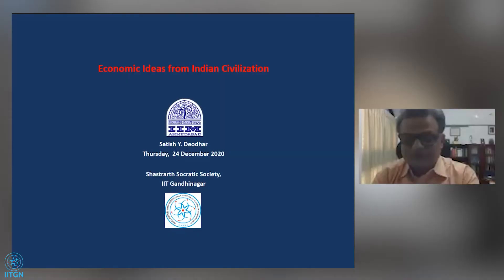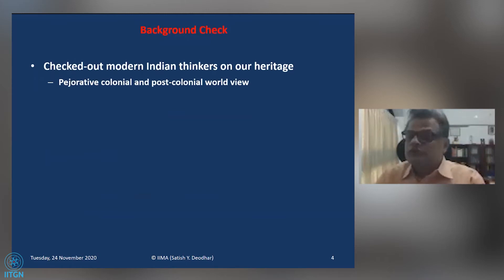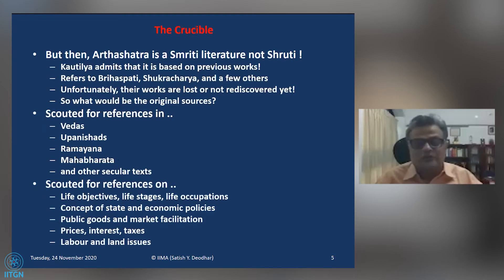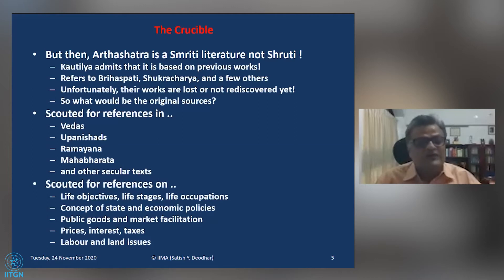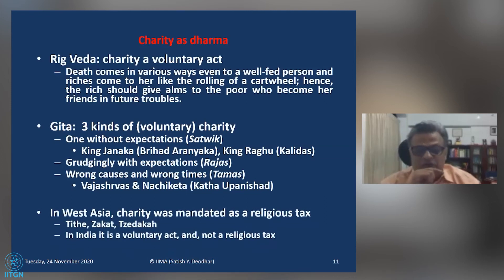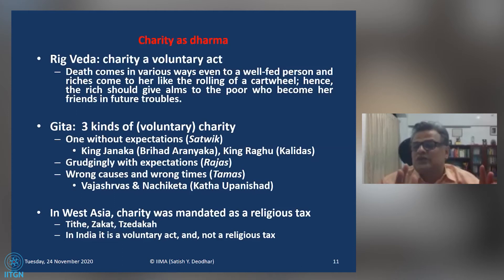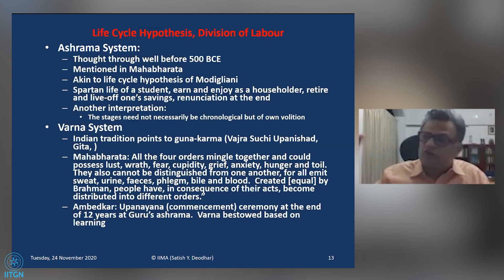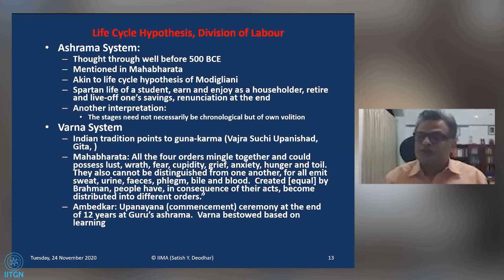Economic Ideas from Indian Civilization | Prof. Satish Deodhar | SSS | 2021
Indian civilization and culture continue to impact contemporary India in every field of life, which explains that they are alternatively blackened or glorified. As a result, one rarely comes across a fair perspective of India’s past foundations. In this context, Shastrarth Socratic Society has planned a series of talks by distinguished scholars, who will enrich us with fresh research material and help us reach a fairer perspective. The theme of the series is ‘Lesser known facets of ancient Indian Civilization’.

Shastrarth Socratic Society takes immense pleasure to invite you to the first virtual talk of the series by our guest speaker Prof. Satish Deodhar

Abstract of the talk:

Prof. Satish Deodhar will talk on Proto - Economic ideas from ancient India. He will relate the ancient literature to modern ideas of multidimensional objectives of an individual, specialization, life cycle hypothesis, welfare-state and public goods, views on interest rate, prices and wealth etc. He will give references from Ramayana, Mahabharata, Vedas and a few other texts.

A brief bio of the speaker:

Prof. Satish Deodhar teaches economics at the Indian Institute of Management, Ahmedabad. He completed his bachelor’s and master’s in economics from the Gokhale Institute of Politics and Economics, Pune and received Ph.D. in Agricultural Economics from The Ohio State University. He has worked on agricultural trade, imperfectly competitive market structures, food quality management, micro-finance, and CSR issues. He has conducted research projects for India’s Ministry of Food Processing Industry, Ministry of Agriculture, Indian Bank, and Economic Research Service of the US Department of Agriculture. He has authored quite a few monographs and books. One of his books, Day to Day Economics, which he wrote for the IIMA Random House Business Book Series, has gone on to become a national bestseller in the non-fiction category with more than 60,000 copies sold till date.